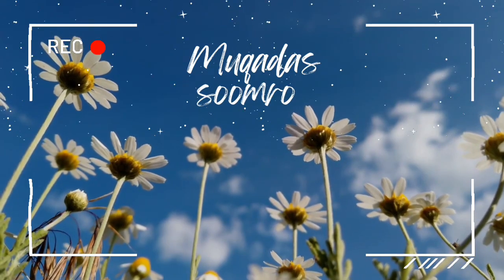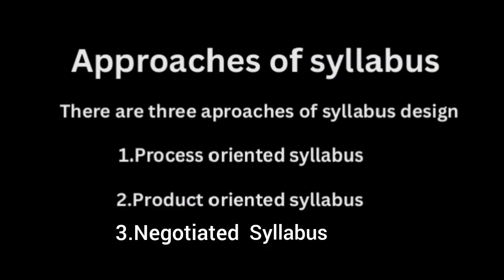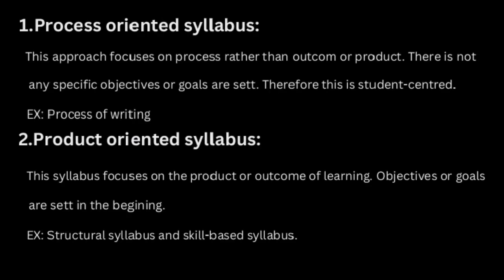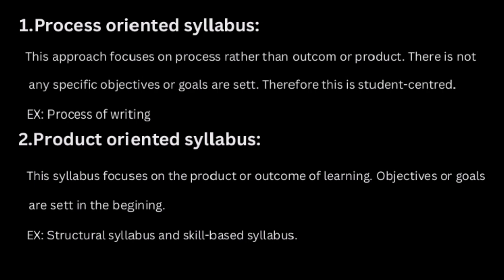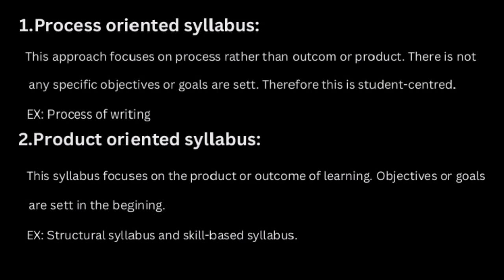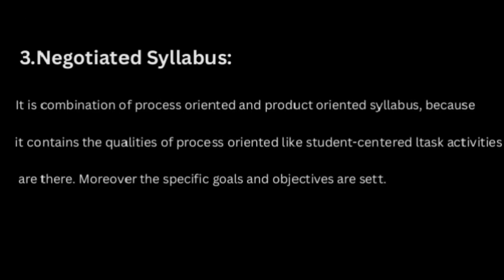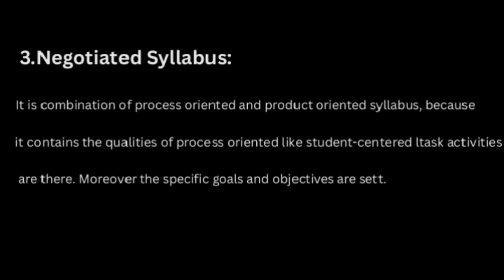Approaches of syllabus Design/process oriented/ product oriented and negotiated oriented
This video covers the approaches of the syllabus in detail.  Three approaches are described, process oriented, product oriented and negotiated syllabus.